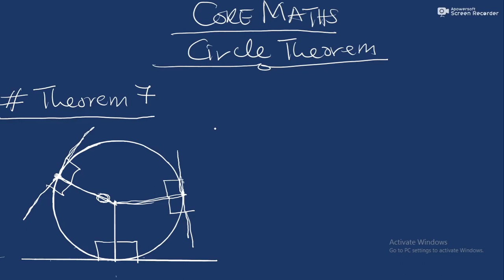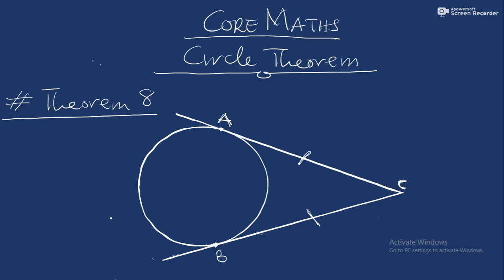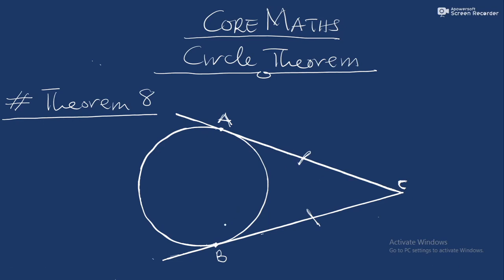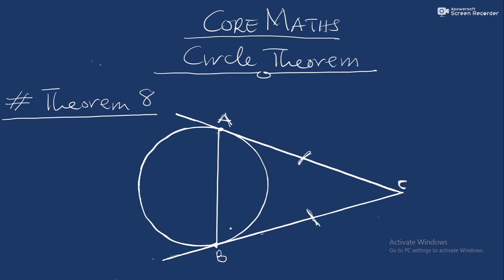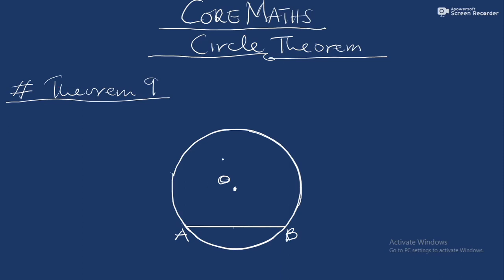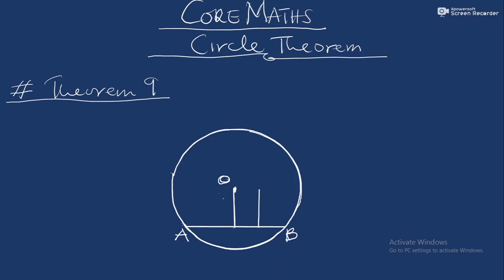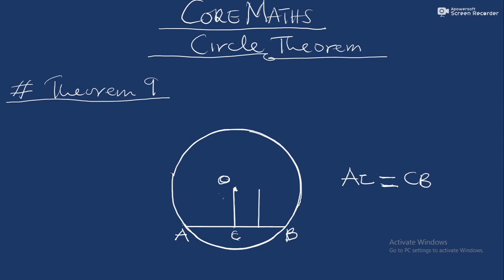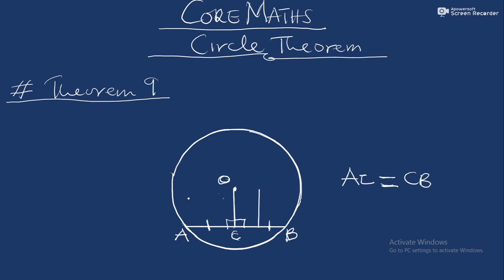CIRCLE THEOREM ( LESSON 9)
This lesson will give you better understanding of circle theorem and remove any fear you have about the topic